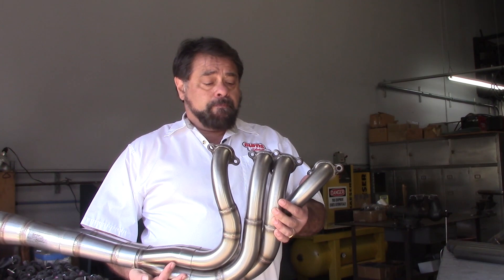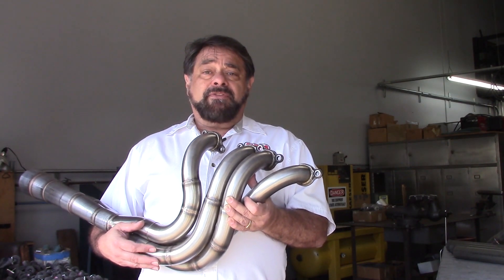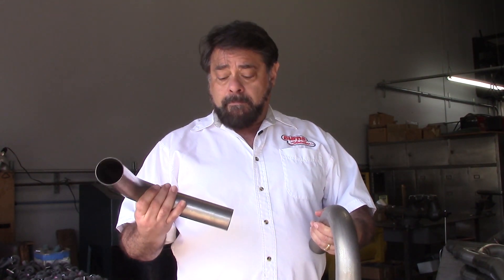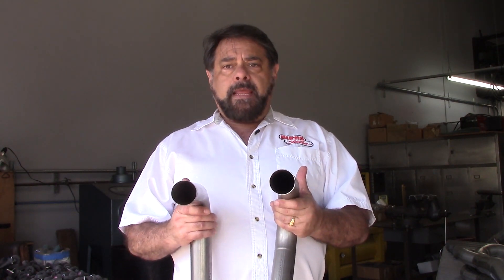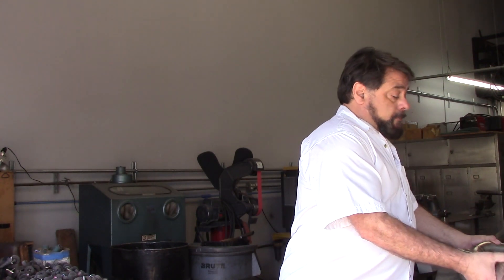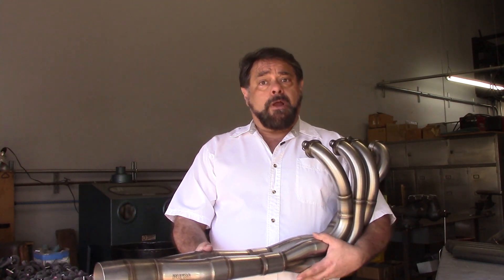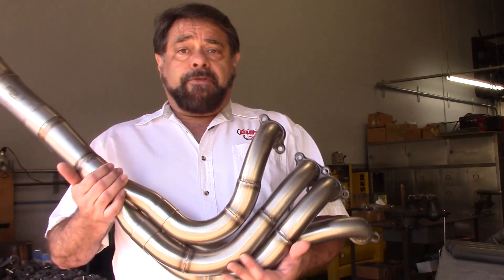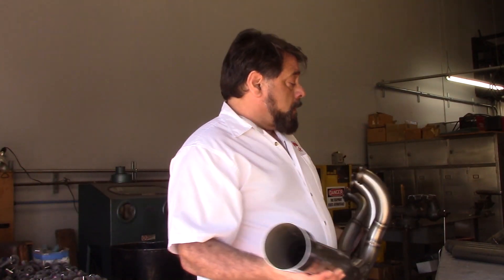Exhaust Header Tubing - Vince In Shorts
Join Vince Roman, CEO of Burns Stainless, as he discuss exhaust header tubing.  Topics include:

304SS
321SS
Titanium
Inconel
Material guage and wall thickness
Stepped header design